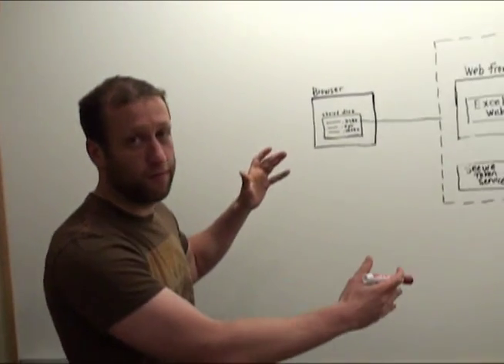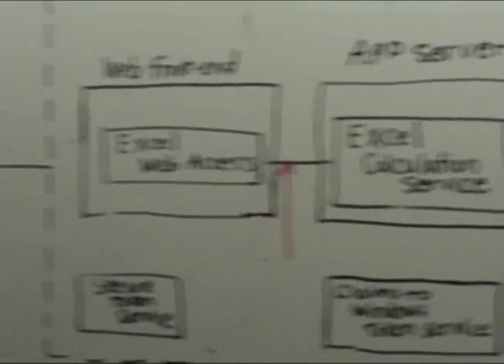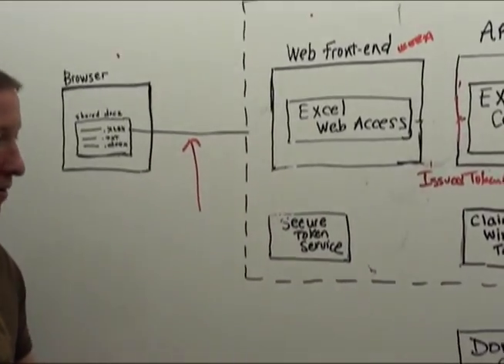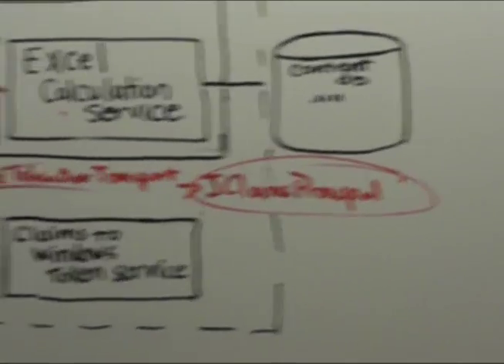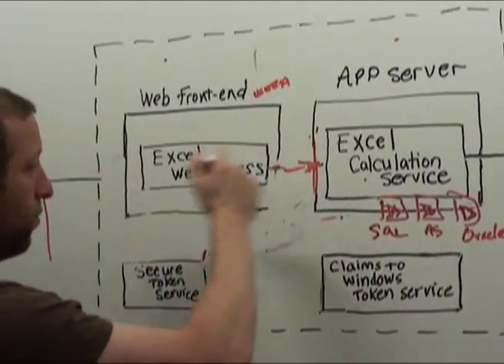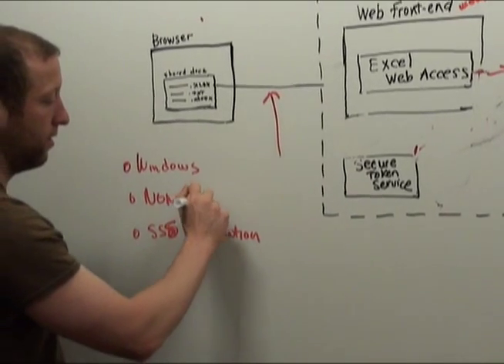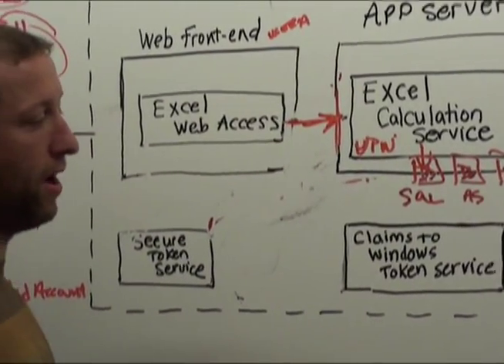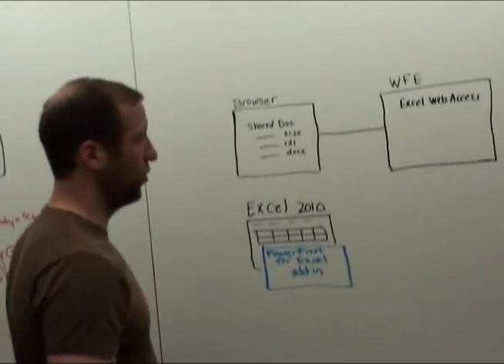PowerPivot for SharePoint: User Identity Fundamentals for Server Administrators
PowerPivot for SharePoint Architecture Part 1 of 4: SharePoint User Identity Fundamentals for PowerPivot Server Administrators

Lee Graber, Senior Software Developer, presents in this series from Microsoft SQL Server Analysis Services.

Produced by Heidi Steen, edited by Michele Hart, and shot by Ed Price, Technical Writers at Microsoft.